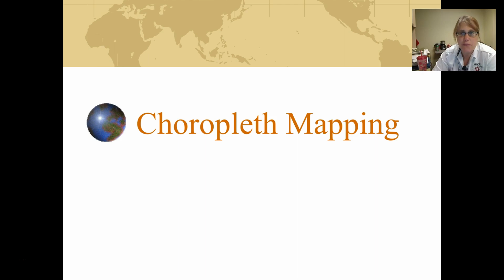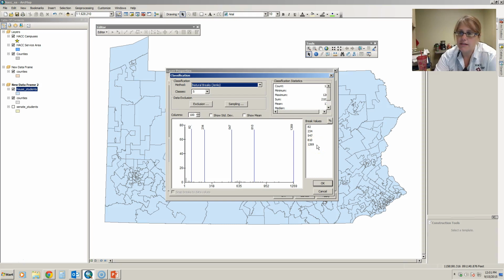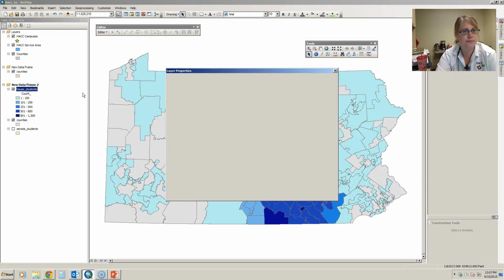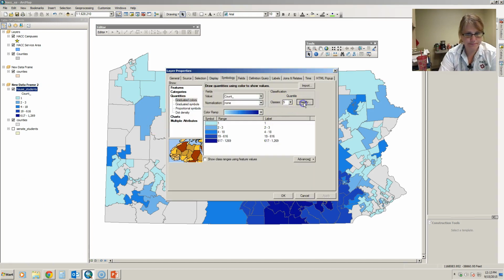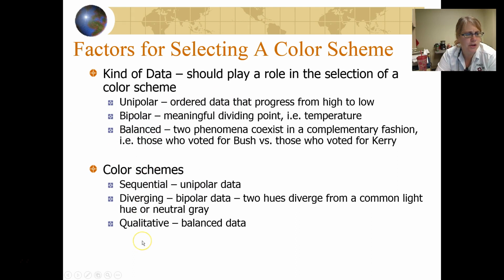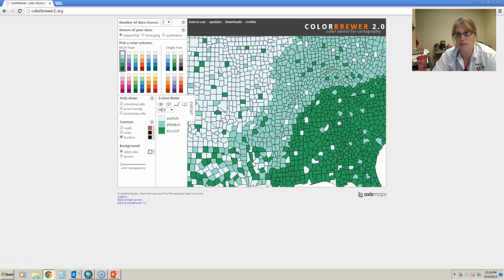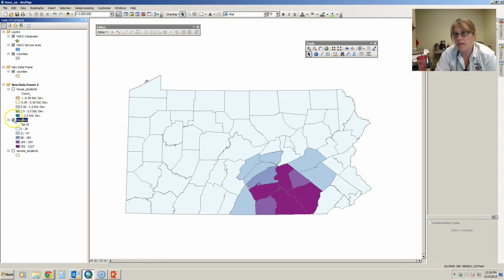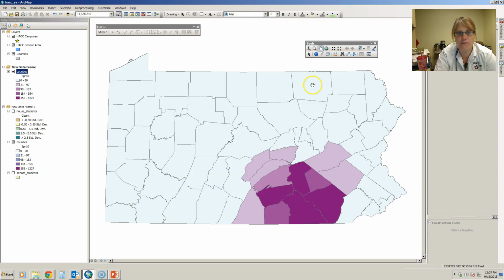Mapping Techniques Part One